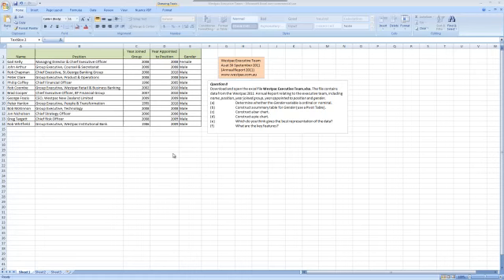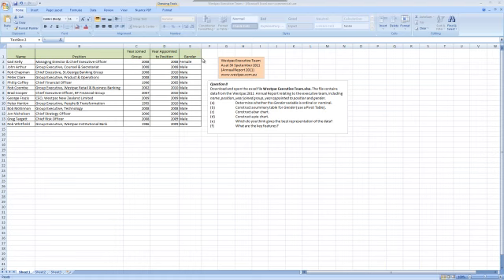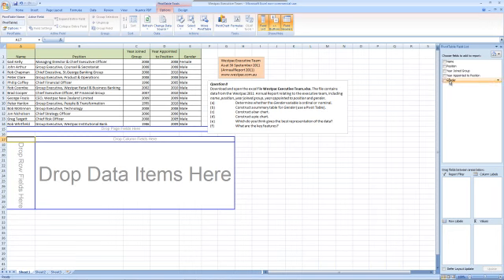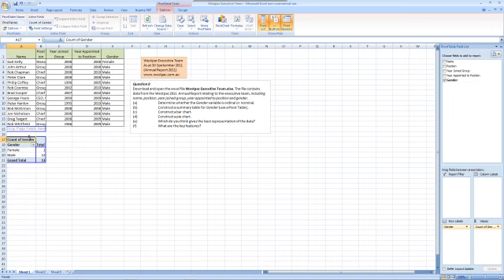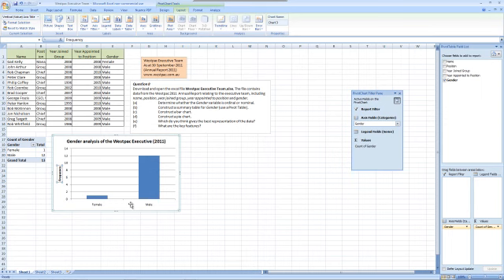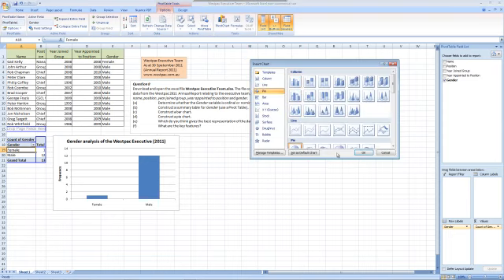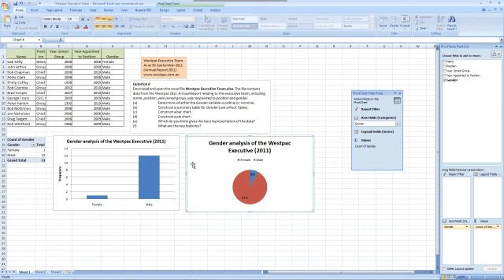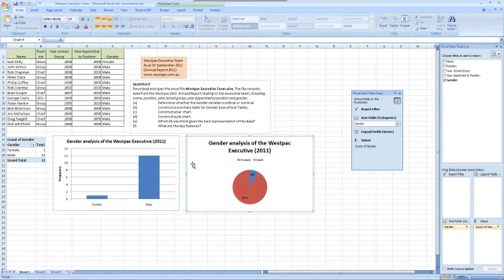Workshop 1 - Q8